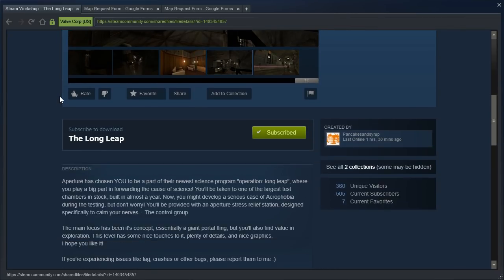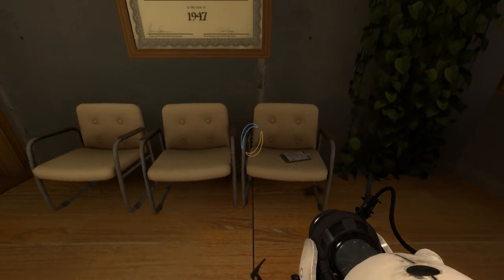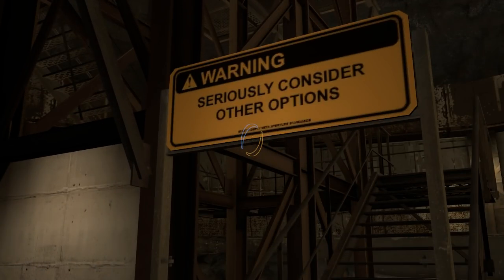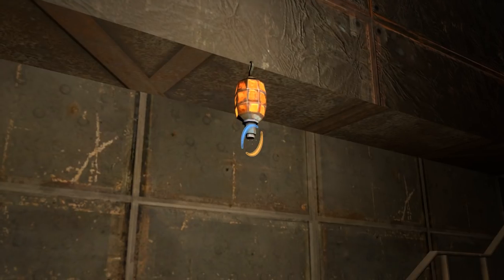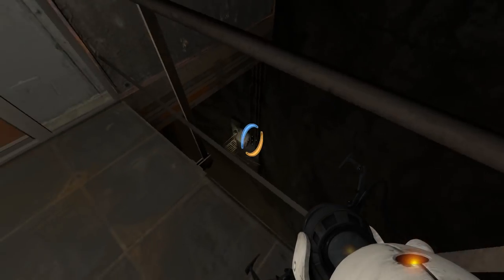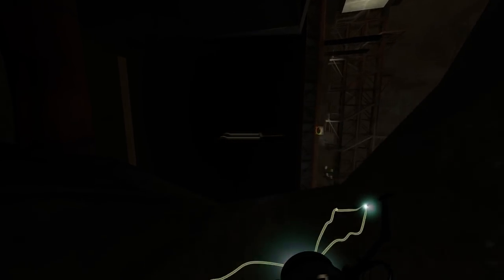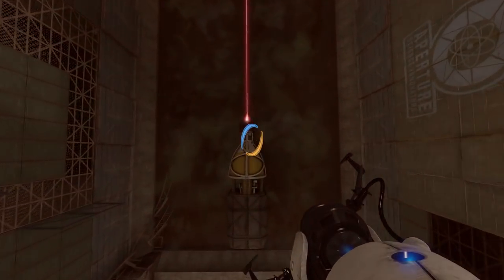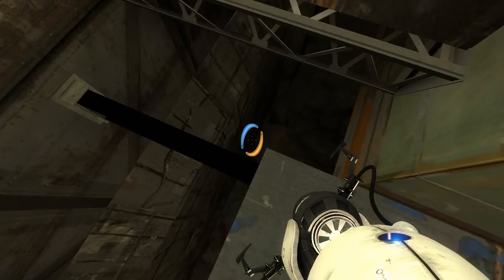Portal 2 PeTI - "The Long Leap" by Pancakesandsyrup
Blind playthrough. LOL, not really a puzzle but you made me laugh, and for that, humanity is grateful.